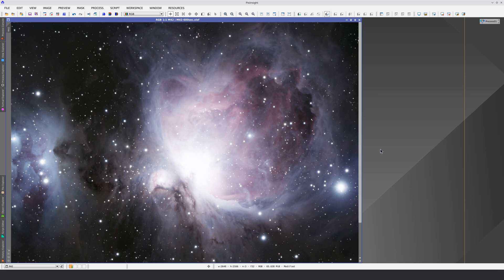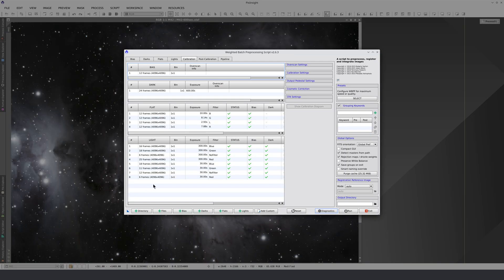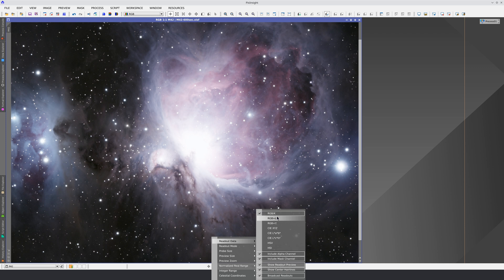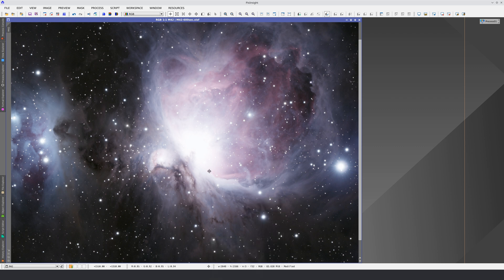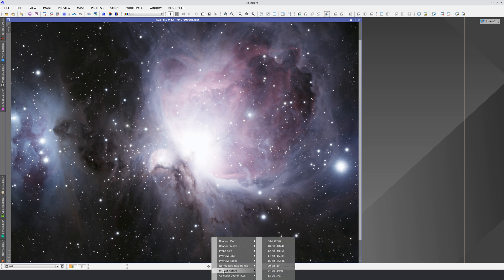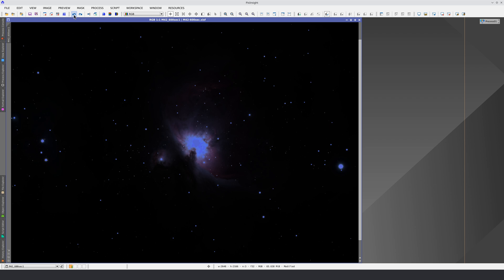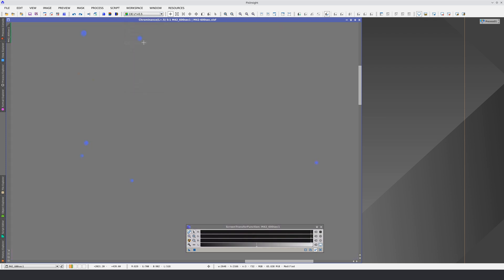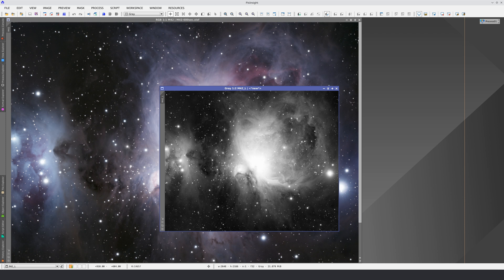Introduction to PixInsight — 08.1 Image Readout and Visualization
Introduction to image readout and visualization functions and features in PixInsight.

00:39 Image readout in PixInsight
01:06 Celestial coordinates readout
01:34 Readout preview
02:08 Readout channels and numeric range
03:04 Channel Selector
03:28 Visualization of nonlinear color space components
04:30 Lightness extraction and RGB channel splitting